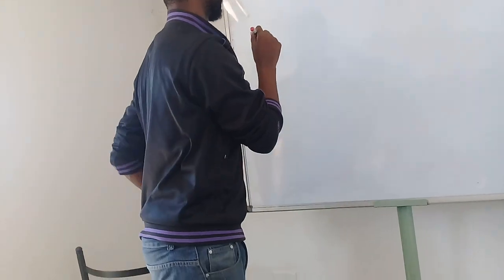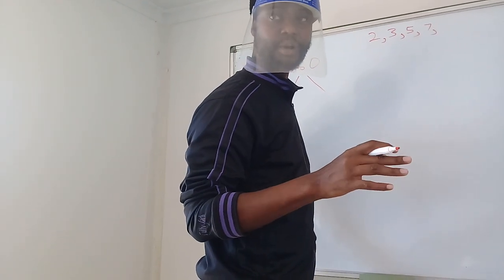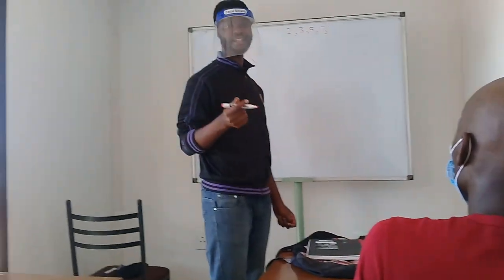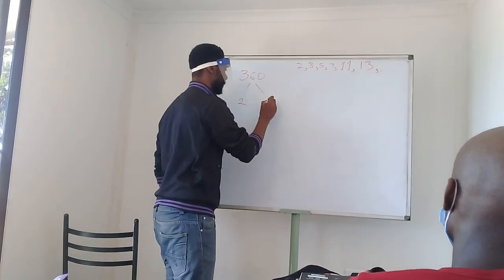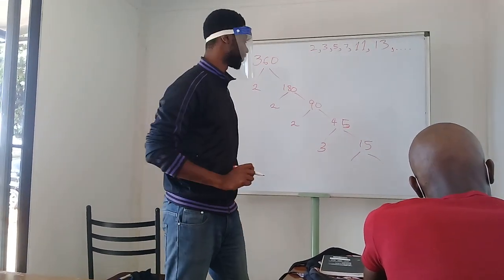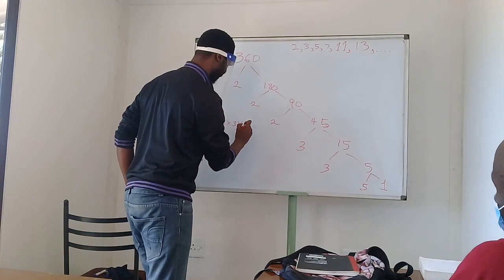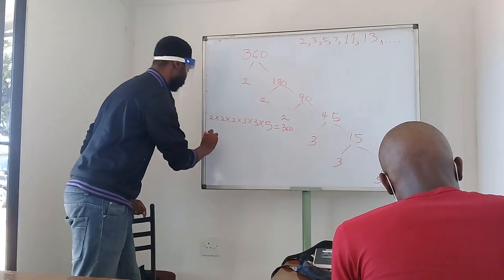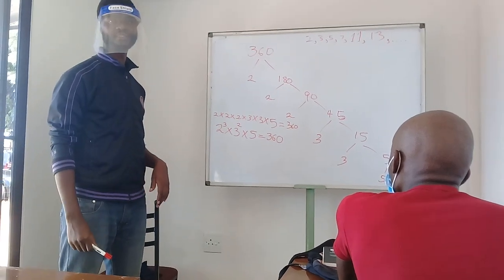ESWATINI FRIDGE FACTORY OFFERS FREE EDUCATION FOR EMPLOYEES' CHILDREN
The Fridge Factory, located at the Matsapha Industrial Site, offered free education to completing high school students who are children of the company's employees. The company paid teachers to help the students during the COVID-19 lockdown. The programme ended when schools got opened in March and the students had to go back to their various schools.